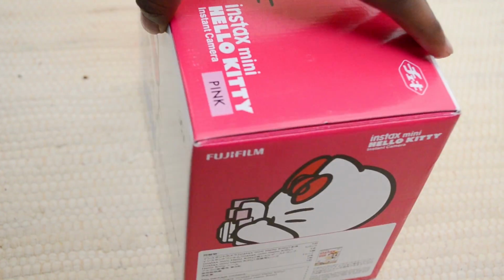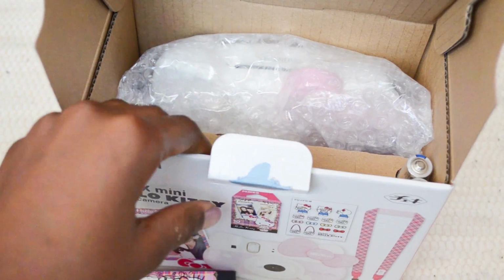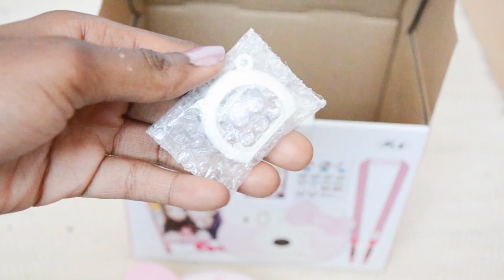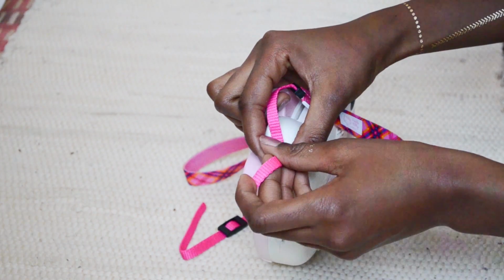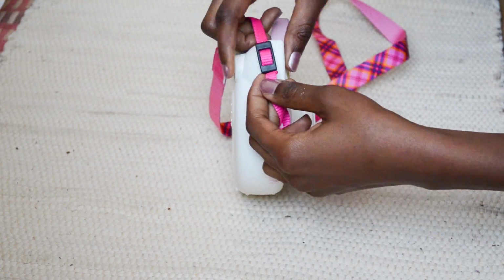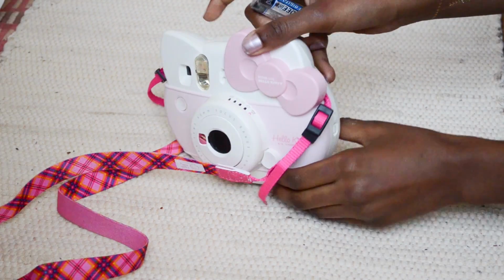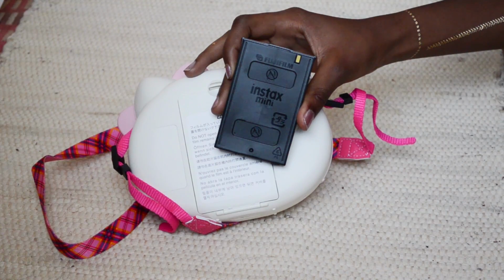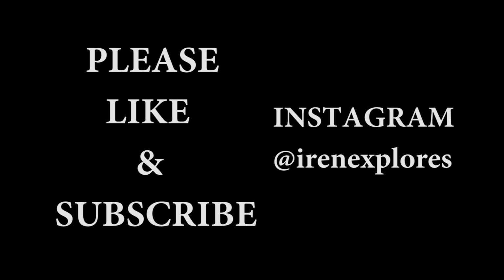FUJIFILM INSTAX MINI HELLO KITTY CAMERA UNBOXING SETUP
Unboxing and Setup of the Fujifilm Instax mini Hello Kitty camera bundle. (#008)